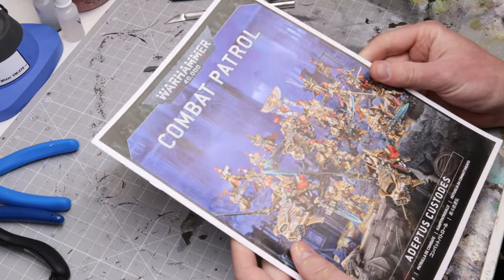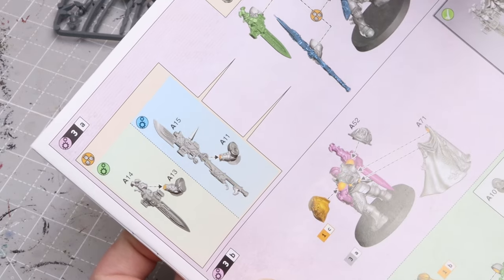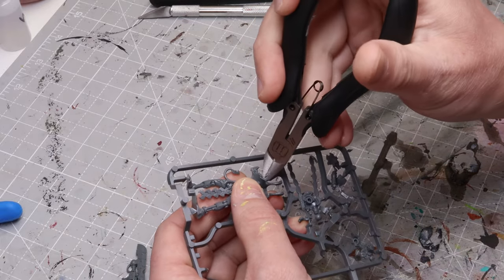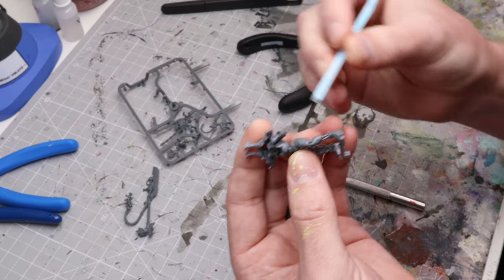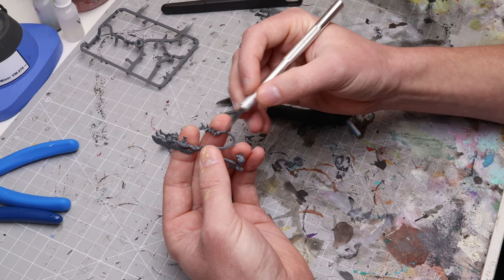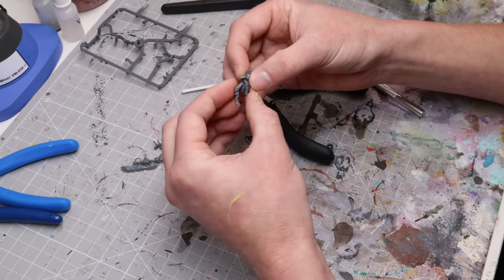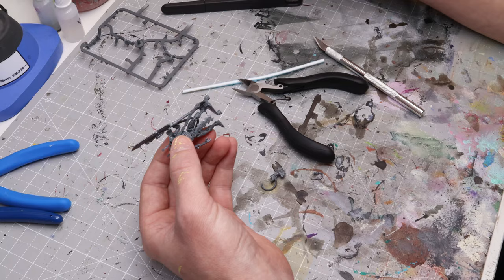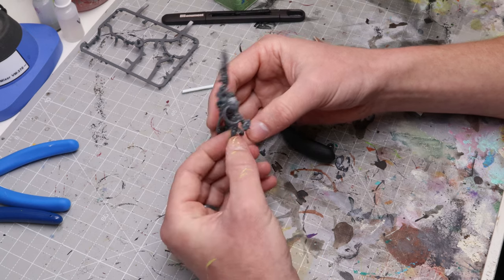How to Assemble Warhammer Models Like a Pro! A Beginners Guide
This video is a quick guide to give you practical advice on how to build your first Warhammer kits!

Supplies:
Hobby starter set
Sanding sticks

10% Pro Acryl Paints at Monument Hobbies

My Favorite CHEAP Brushes
Small Wet Palette
Large Wet Palette
Wall Mounted Paint Racks
Nitrile Gloves
Pro Acryl Base Set:
Swedish Dishcloths
Desk Lamp
Texture Paste Spatulas
Vortex Mixer
Vallejo Medieval Colors (Great Value)
Vallejo Game Color Set (Great Value)
My Airbrushes:
Iwata-Medea Eclipse
Iwata Revolution
Spray Booth
Master Airbrush 0.2mm
Airbrush Cleaner
Hot Wire Foam Cutter
Respirator Filters